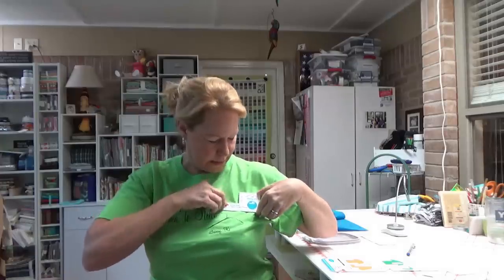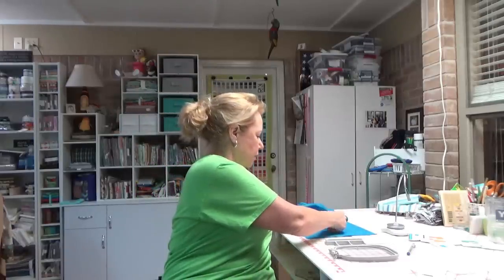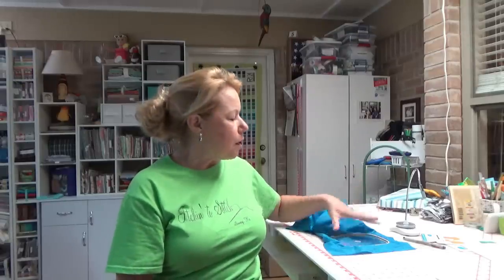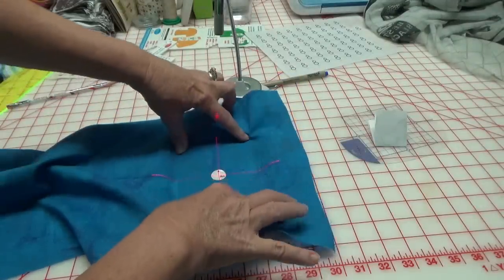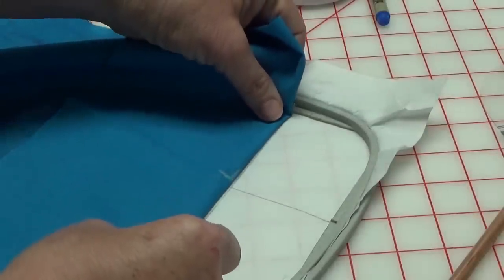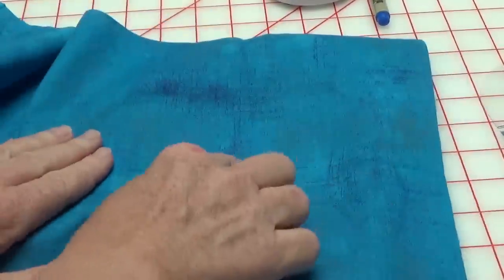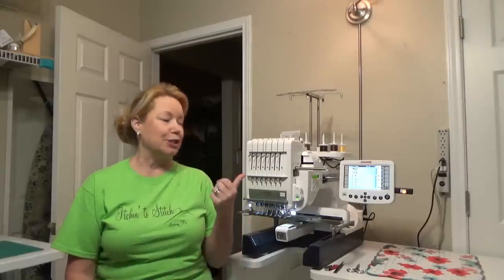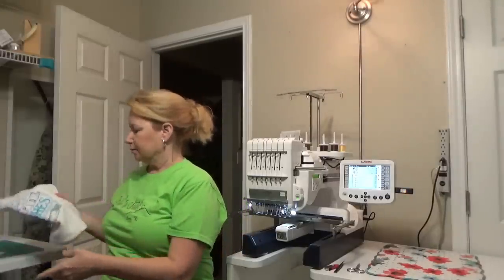Machine Embroidery Alignment Tips & Tricks for Beginners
I've had embroidery machines without a camera and one with a camera.  Here are some tips and tricks I learned along the way about how to hoop, float, and align embroidery designs.

Quarton Laser Module Red Cross Line $18.30

Siam Wire Leads On/Off Switch $4.88

Clamp Architect Desk Lamp $15.00